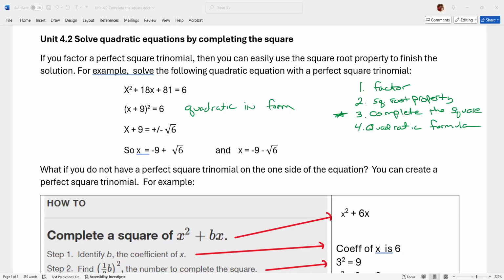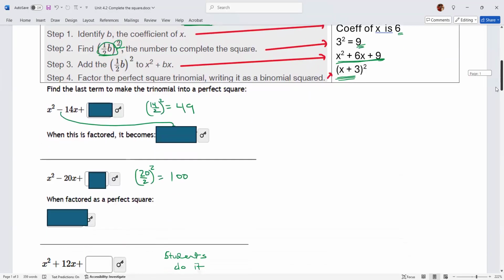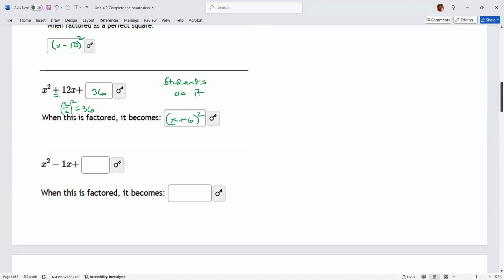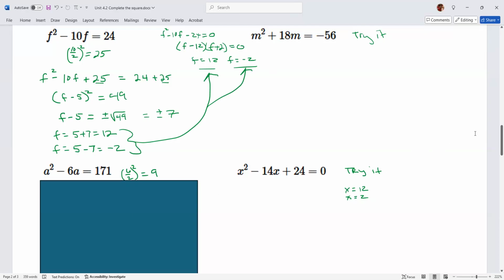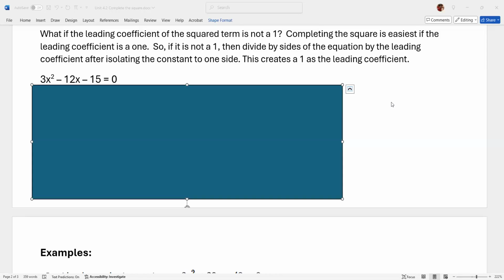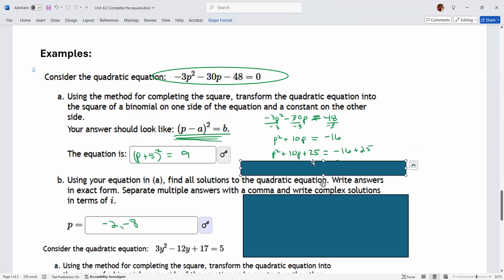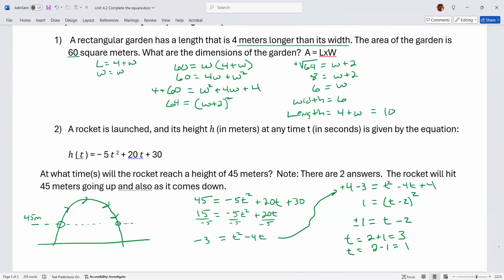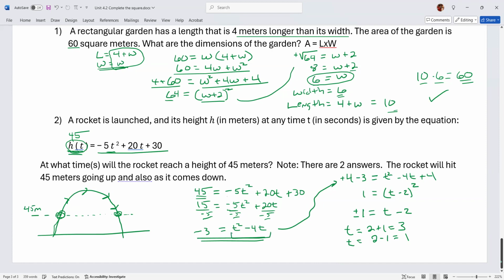Unit 4.2 completing the square